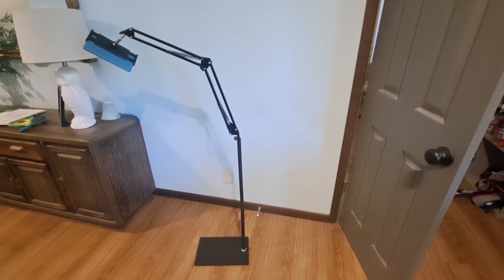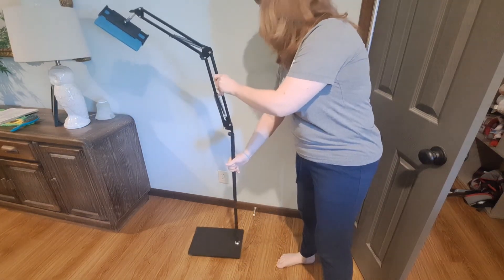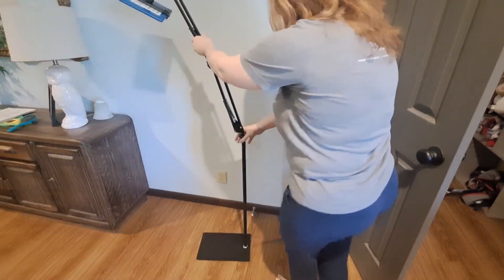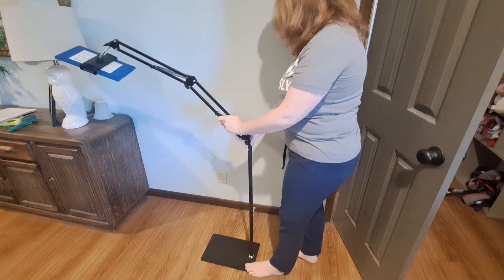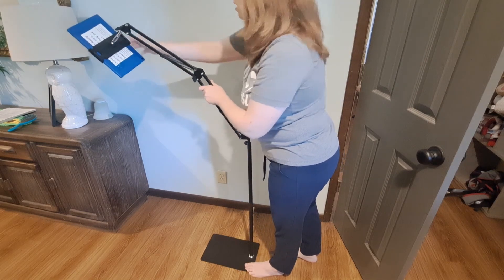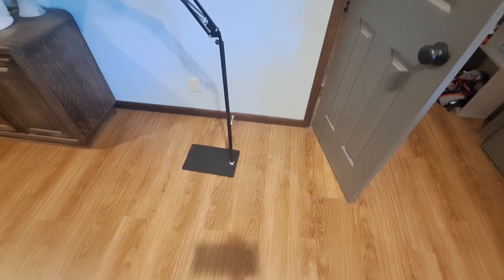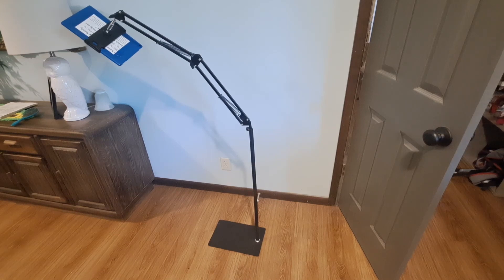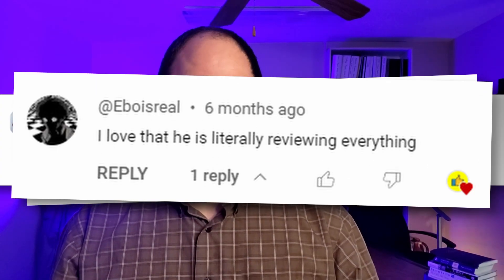Why We LOVE This Tablet Floor Stand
We've tried many, MANY tablet stands, and we like this one the most!

ASWINN Tablet Floor Stand, Adjustable Universal 360-degree Rotatable Metal Tablet Holder, Ipad Stand Floor for iPad/iPhoneX/iPad Pro or Other 4.5~12.9 Inches Devices (Black)